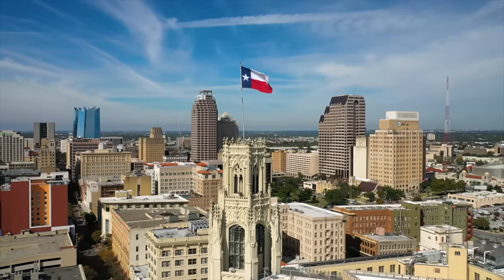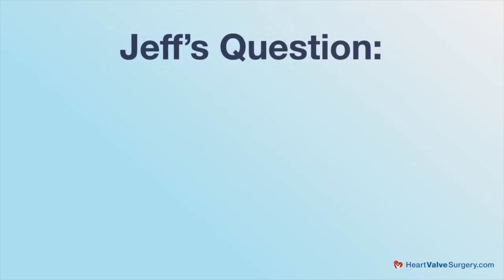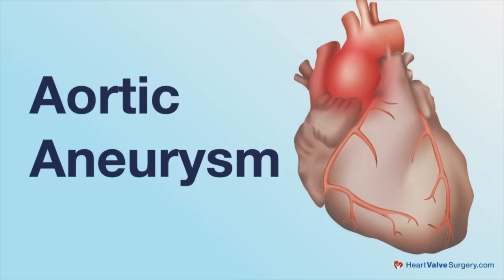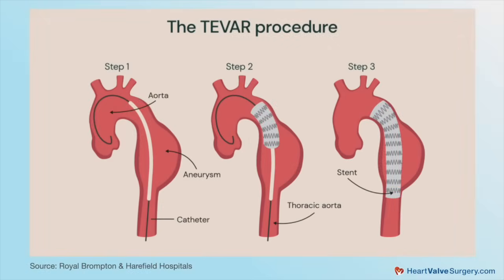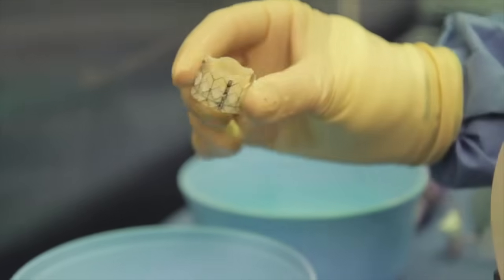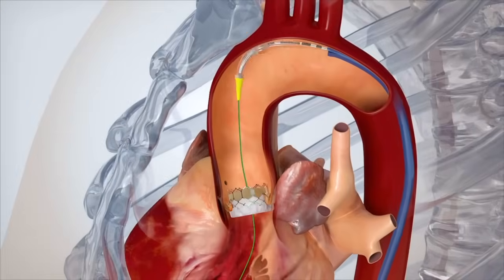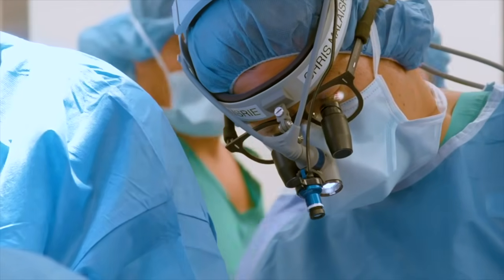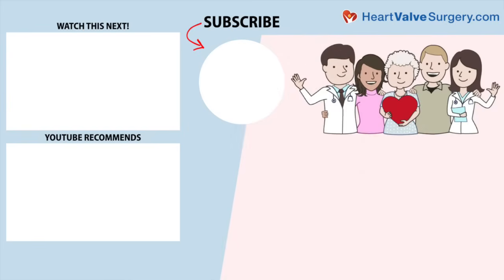Transcatheter Endovascular Aortic Aneurysm Repair (TEVAR): What Should Patients Know?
- Aortic aneurysms are a significant concern for patients regarding cardiovascular health. As a result, patients often have questions about the latest advancements in the minimally-invasive treatment of aortic aneurysms.

For example, Jeff just asked, "Has there been any progress made on fixing aortic aneurysms via catheter? I heard there may be a method where a material is inserted in the aorta at the aneurysm site to keep the aneurysm from expanding."

To answer Jeff's question, we contacted Dr. Chris Malaisrie, the Co-Director of the Heart Valve Center at Northwestern Medicine in Chicago, Illinois. During his career, Dr. Malaisrie has performed over 1,500 cardiac procedures.